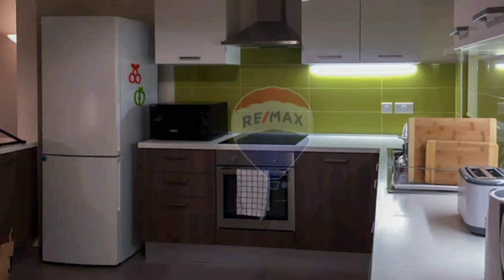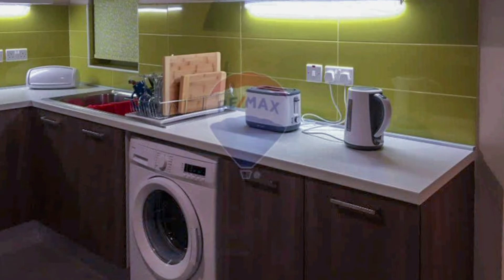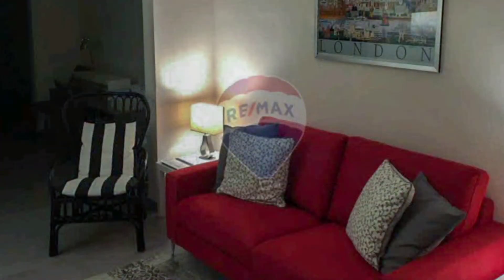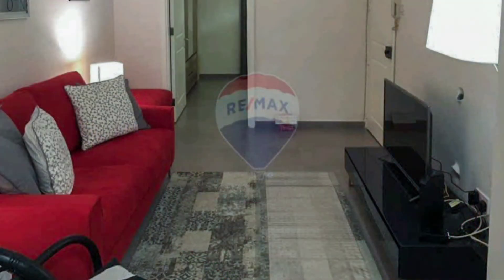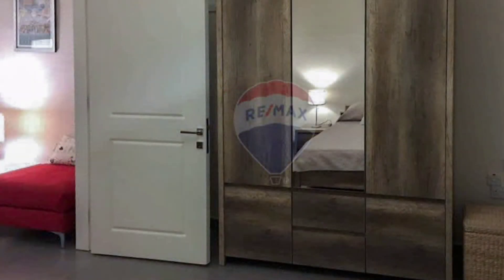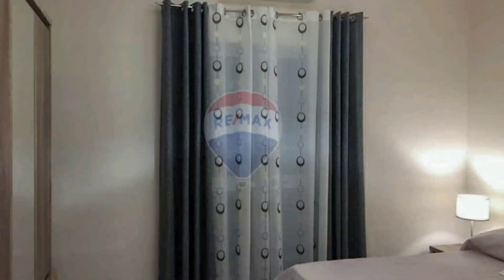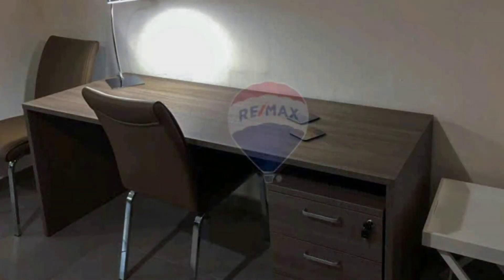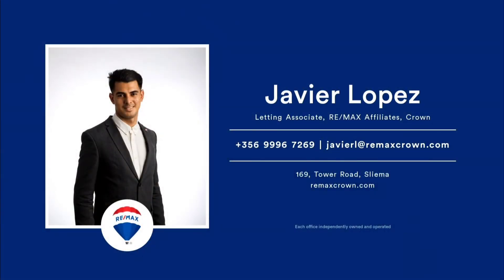Gzira - A modern air-conditioned apartment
Located in this quiet, yet central neighborhood.

Accommodation comprises a welcoming entrance, an equipped open plan kitchen/lounge/dining area, 2 double bedrooms (main with en-suite shower),1 guest bathroom, and ample storage space.

The apartment is also pet-friendly.

Not to be missed!

Agency fee + Vat applicable.